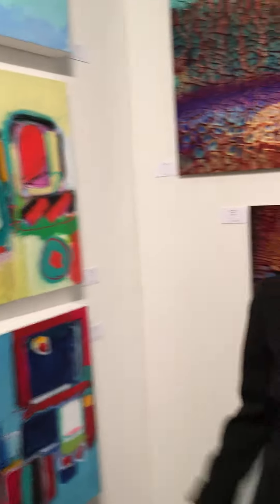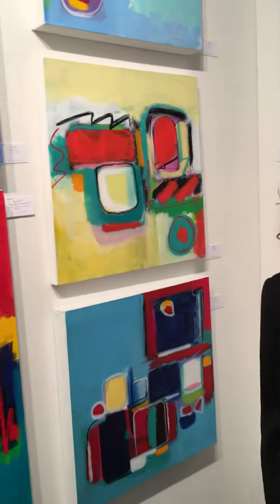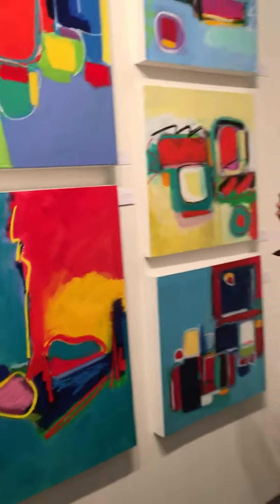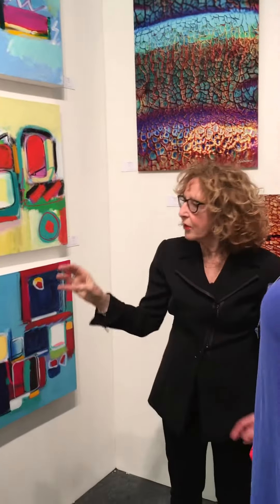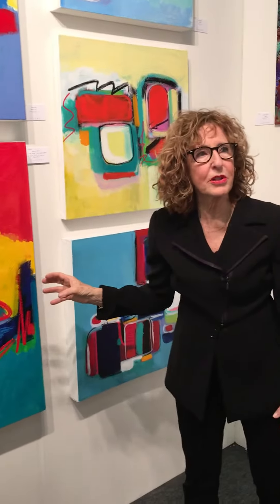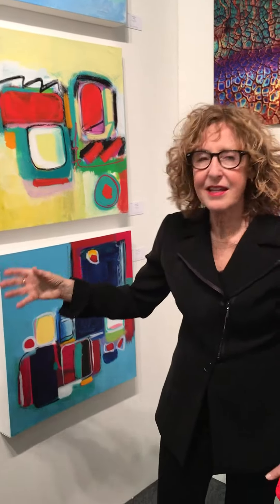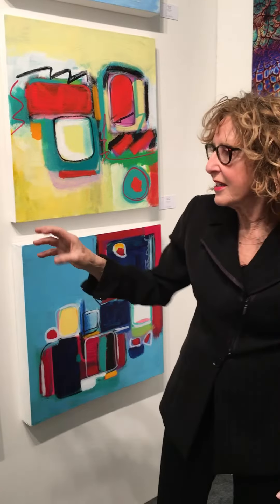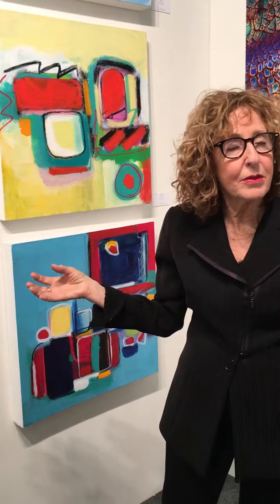Mary Ellis discusses her painting process at NY Art Expo 2016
Here is a quick video of Mary Ellis talking about how she creates a new painting. This was filmed at Art Expo NY April 15, 2016. Mary was a featured artist at the Blink Art Resource booth 109. To see more of her brilliantly colored abstract expressionist paintings